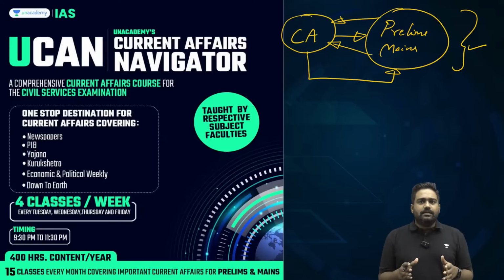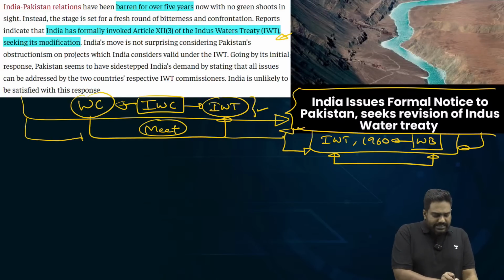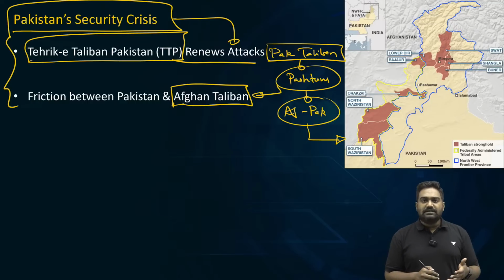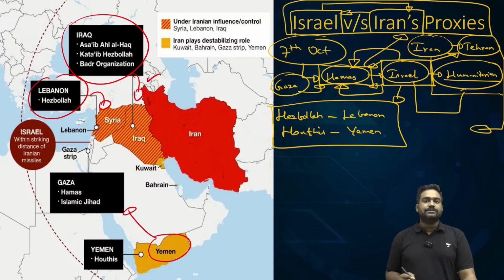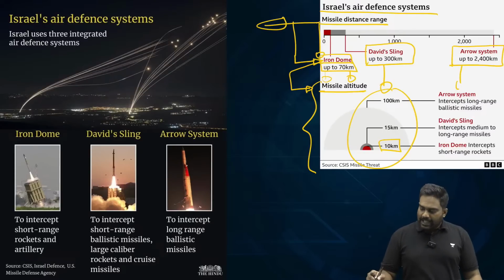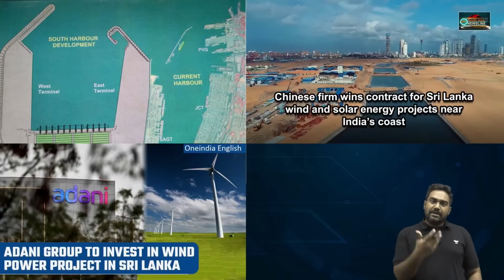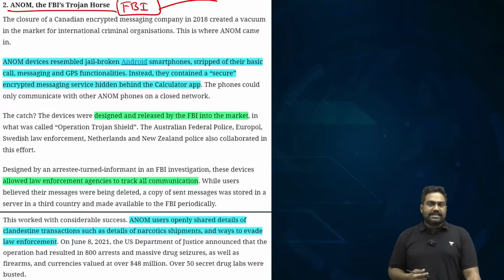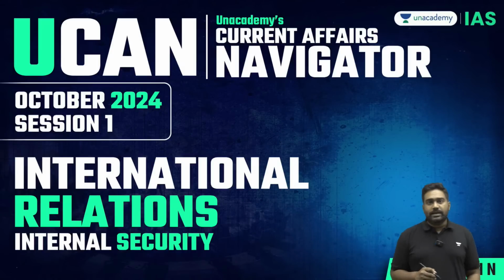Monthly Current Affairs Roundup: | International Relations & Security | Oct, 2024 | UPSC CSE | IAS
Register for SIP Weekly Current Affairs Test for FREE -

1. 📌📌UCAN - Unacademy’s Current Affairs Navigator: A Comprehensive Current Affairs Course

2. Dreaming of UPSC success. Win exciting rewards
Join the Unacademy Civil Services Championship Scholarship Test and stand a chance to win exciting scholarships and prizes! 🌟

3️⃣.  Crack the UPSC CSE in a single attempt! Get personalized guidance with our one-on-one counselling sessions.